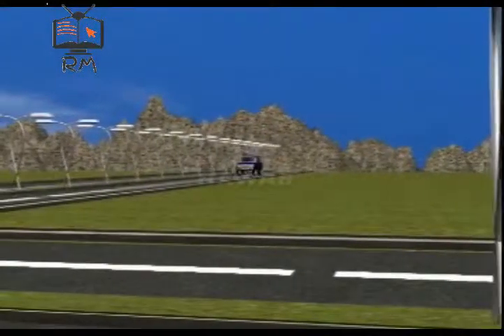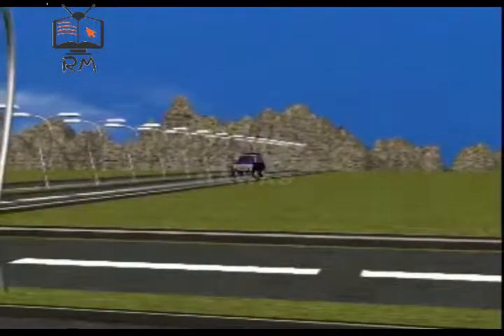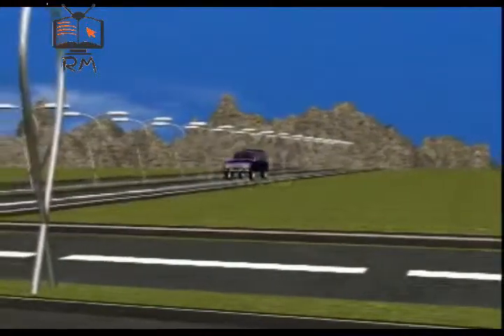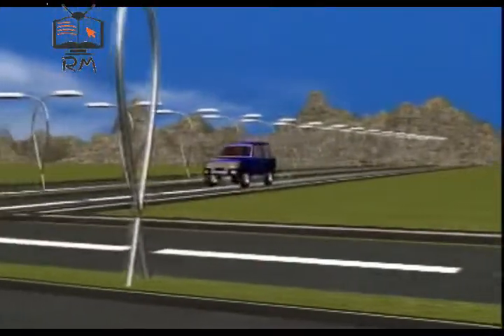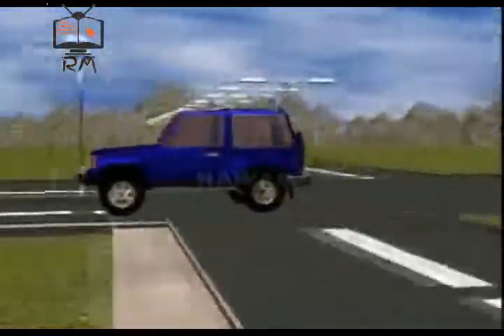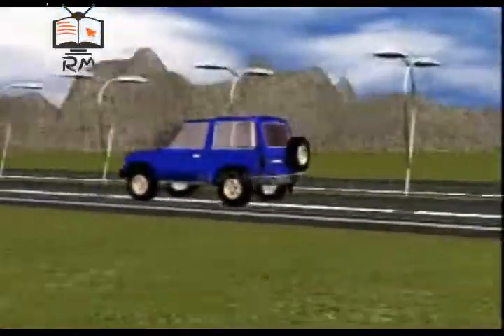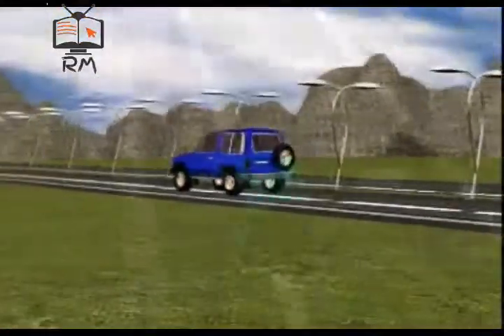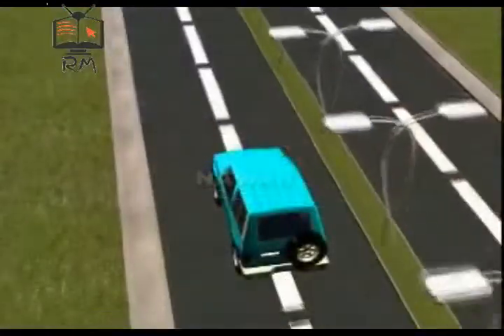What is the Uniform Speed in Physics Explain with examples in Physics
If a body covers equal distance in equal intervals of time then it is said to be moving at uniform speed. Mathematically speed is defined as v = S⁄t here v is speed of object, S is the distance covered and t is time taken.